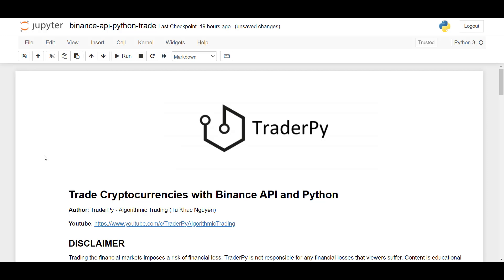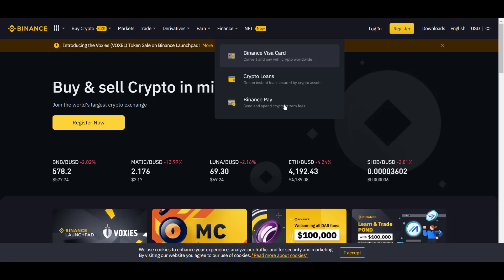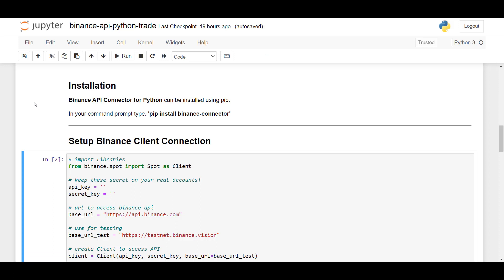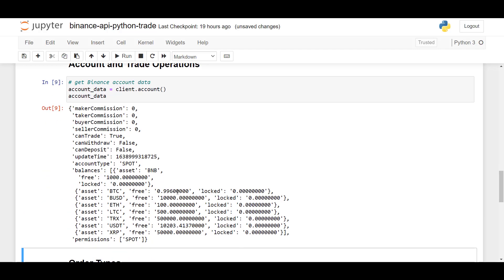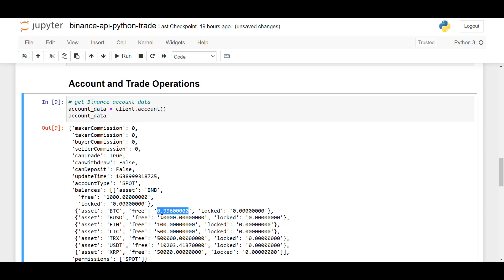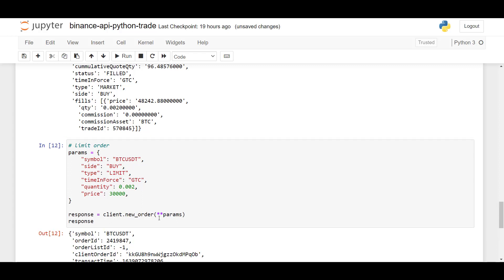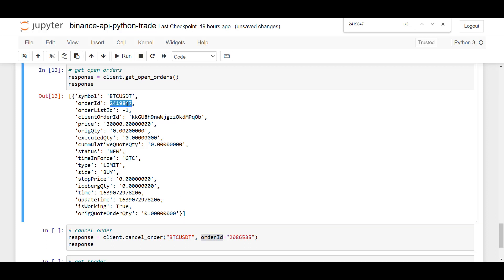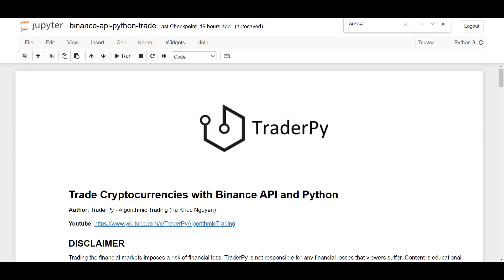Trade Cryptocurrencies with Binance API and Python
Chapters:
00:00 Intro
01:00 Create API Key
02:05 Connect to Client
03:28 Order Types
07:13 Outro